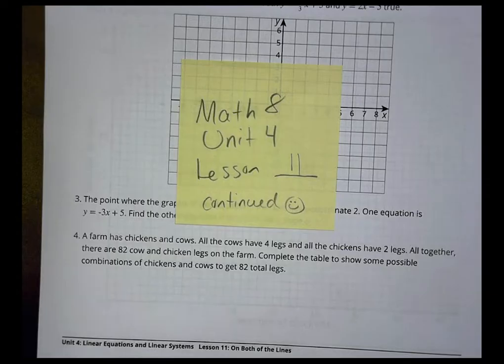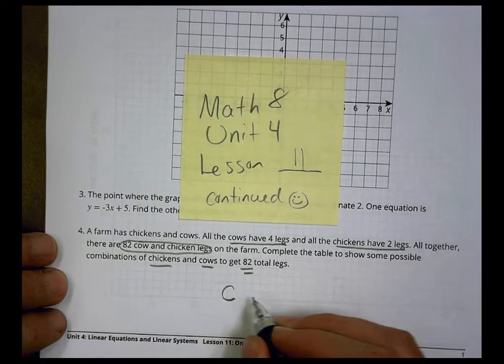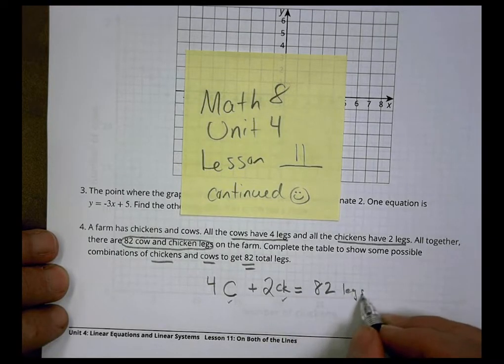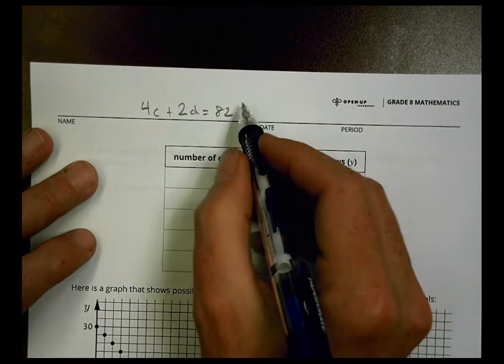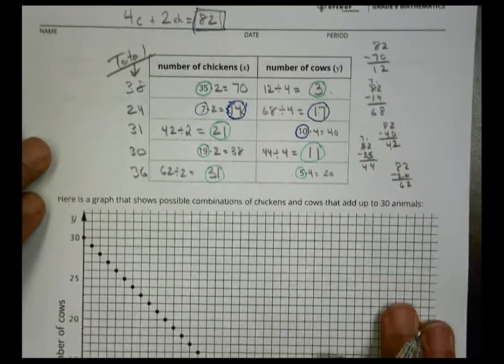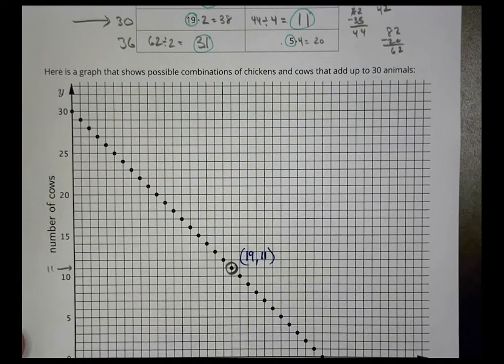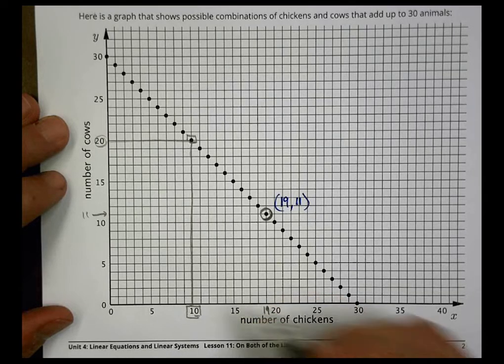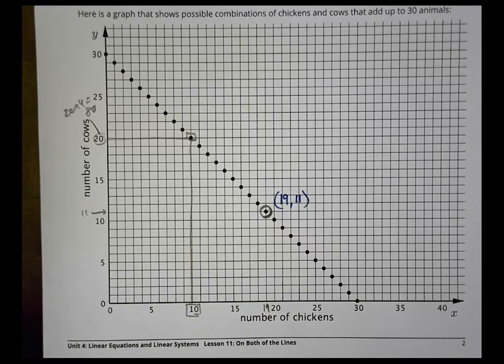8 4 11 Part 2 Grade 8 Unit 4 Lesson 11 Morgan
Missing Problems from main video

On Both of the Lines